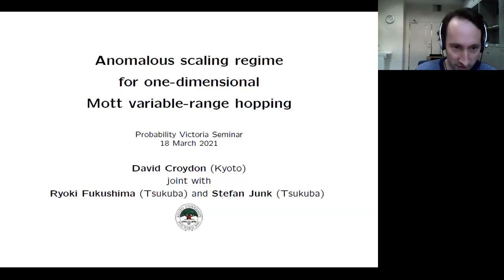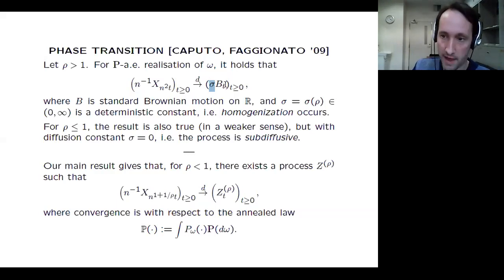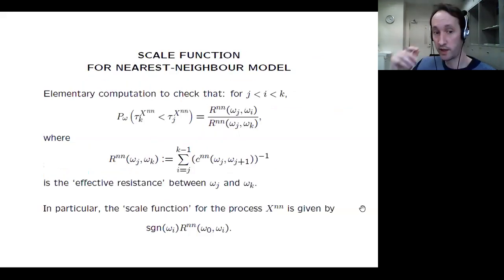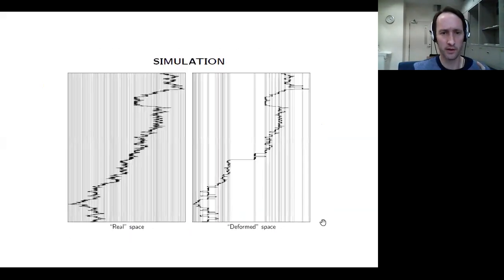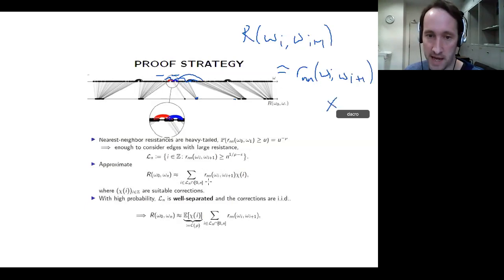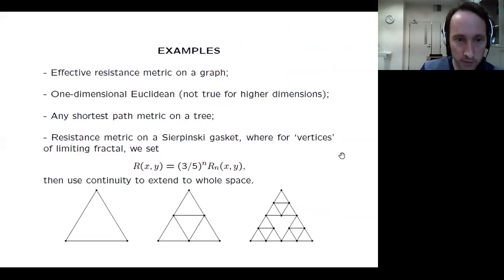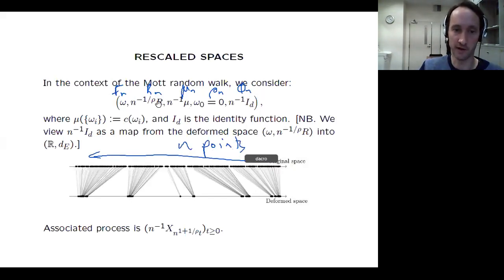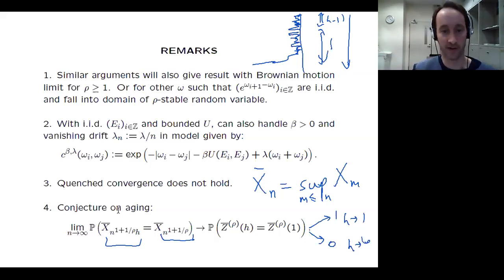PVSeminar #15, 18 March 2021. Speaker: David Croydon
PVSeminar #15, 18 March 2021

David Croydon (Kyoto University, Japan): Anomalous scaling regime for one-dimensional Mott variable-range hopping.

Abstract: I will present an anomalous, sub-diffusive scaling limit for a one-dimensional version of the Mott random walk, which was originally introduced as a model for electron transport in a disordered medium. The limiting process can be viewed heuristically as a one-dimensional diffusion with an absolutely continuous speed measure and a discontinuous scale function, as given by a two-sided stable subordinator. Corresponding to intervals of low conductance in the discrete model, the discontinuities in the scale function act as barriers off which the limiting process reflects for some time before crossing. A main goal of the talk is to explain the proof strategy, which relies on a recently developed theory that relates the convergence of processes to that of associated resistance metric measure spaces, which has also proved useful for other examples of random walks in random environments. [This talk is based on joint work with Ryoki Fukushima and Stefan Junk (both at the University of Tsukuba.]